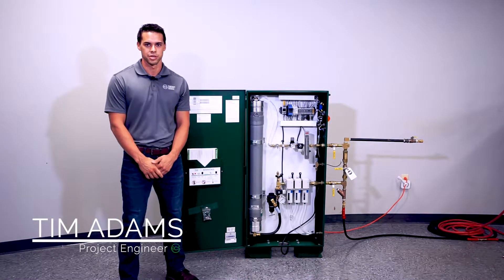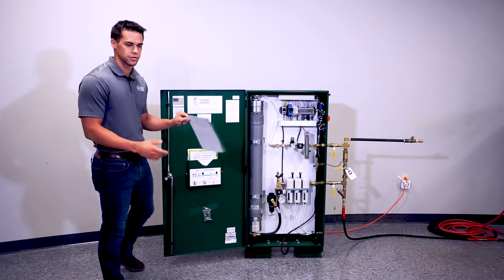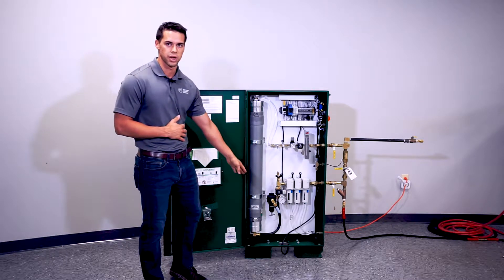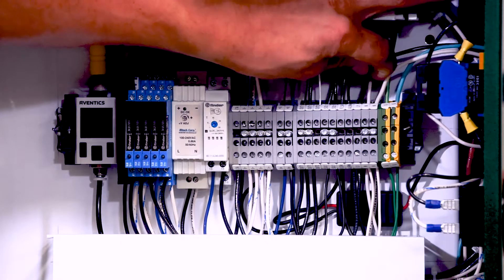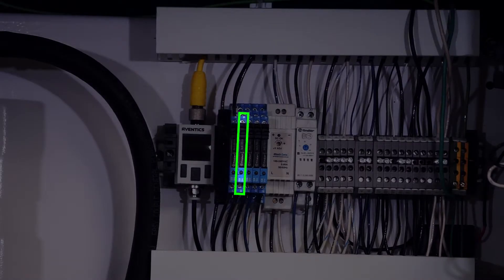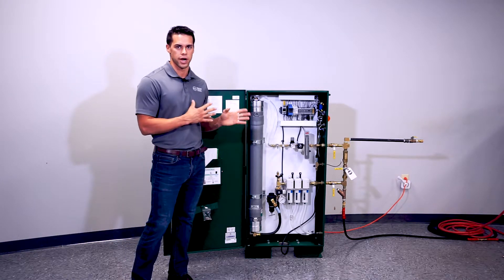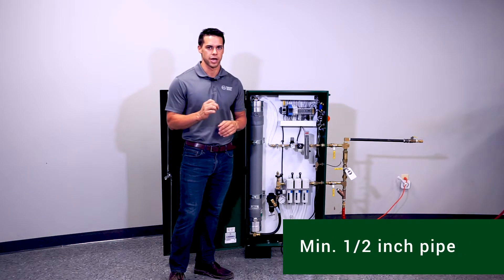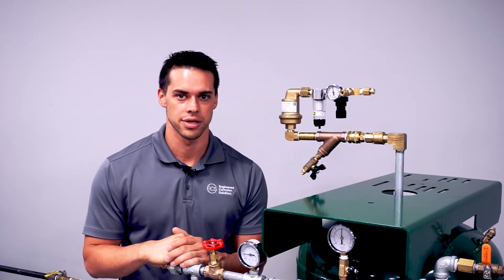PGEN-30 Walkthrough: Installation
A walkthrough of installing your PGEN-30 unit.